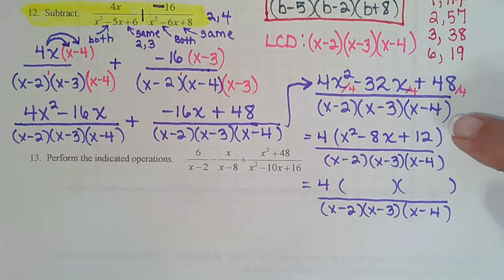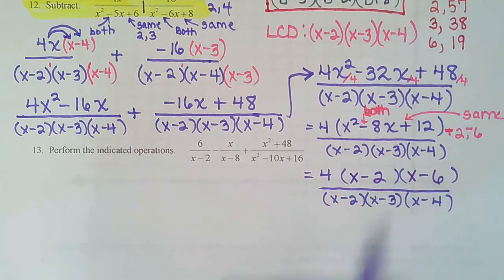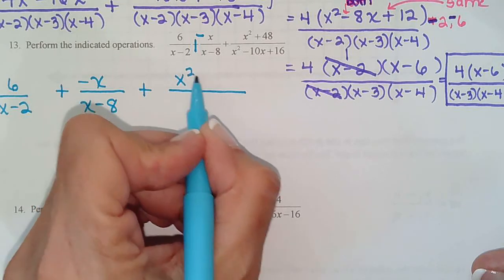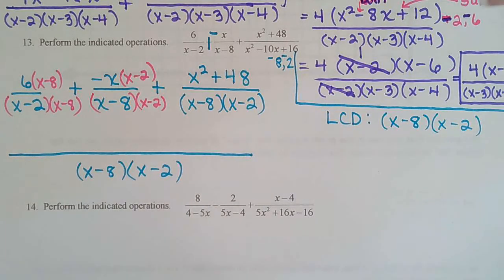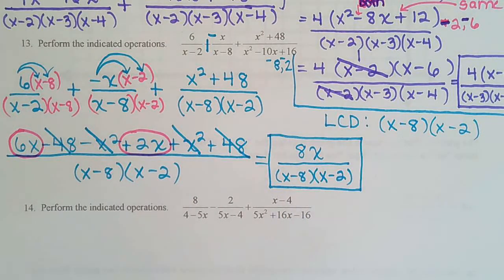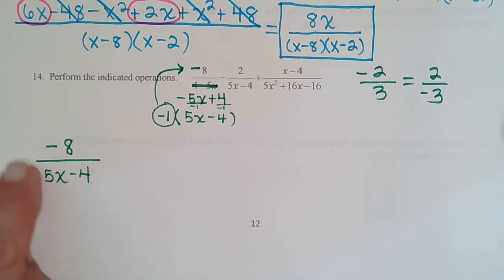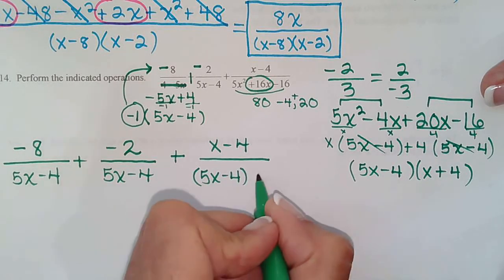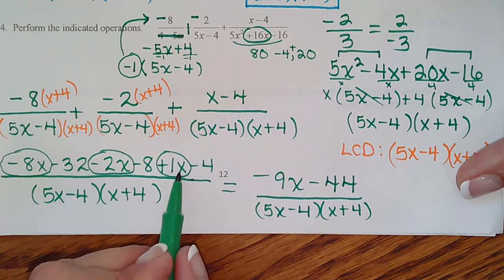Section 5.3, page 12 #13 and #14